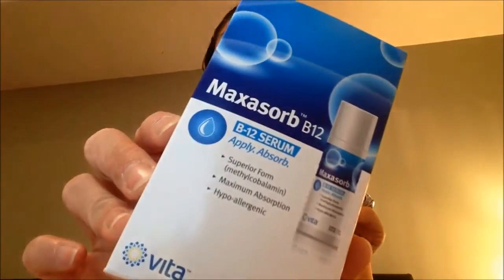Maxasorb B12 Serium Review - BODYREBOOTED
★ To get your own bottle or to learn more,

For fitness tips, product reviews, gluten-free recipes and more - surf your way over to BodyRebooted.com.  Subscribe if you want to see more and check out my other social media sites below!